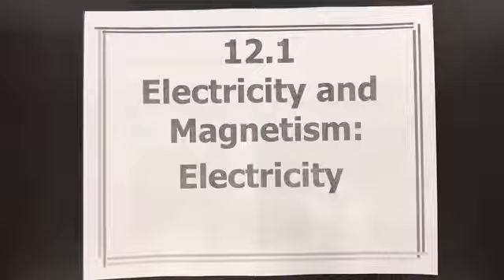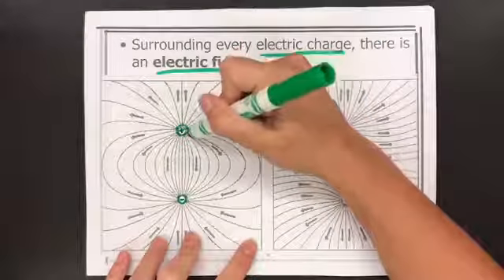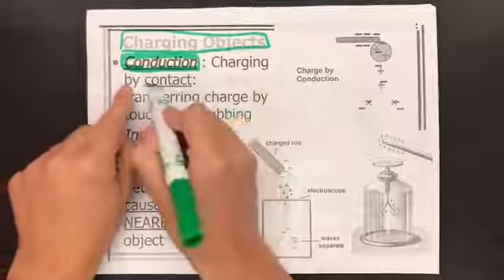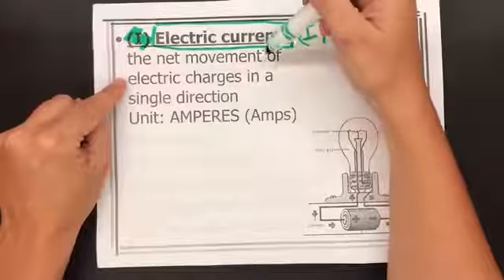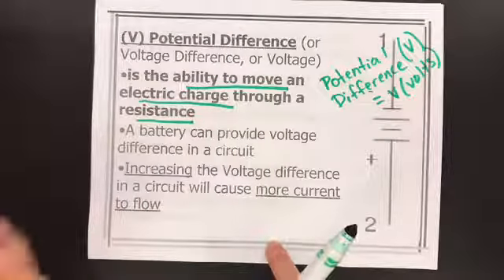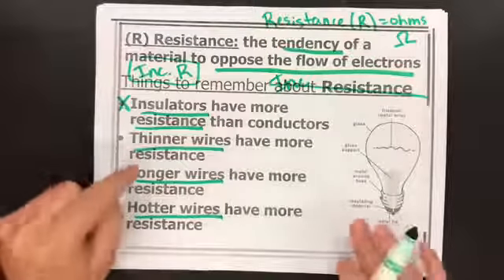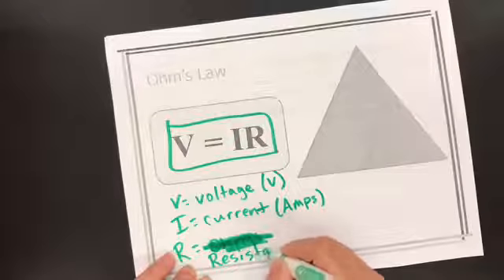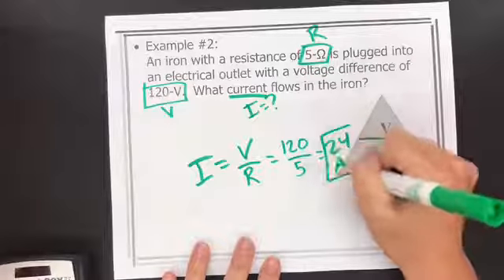12.1 Intro to Electricity